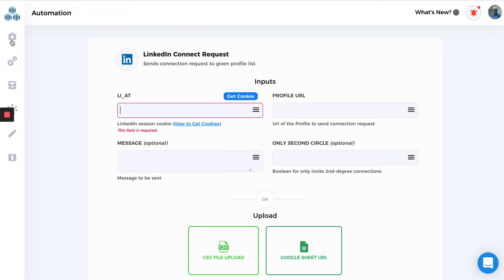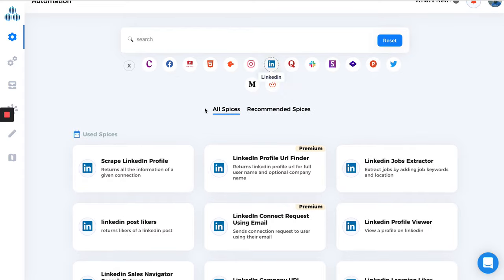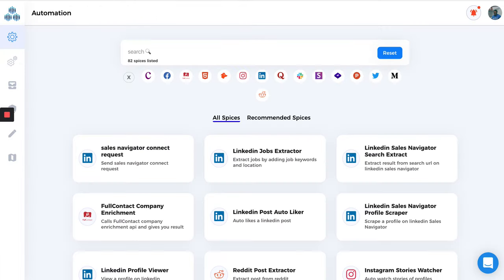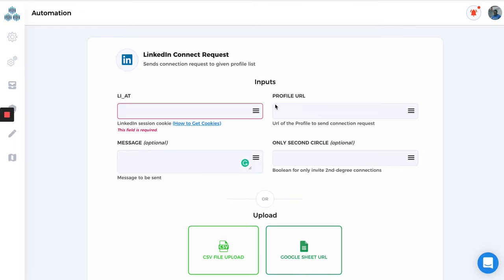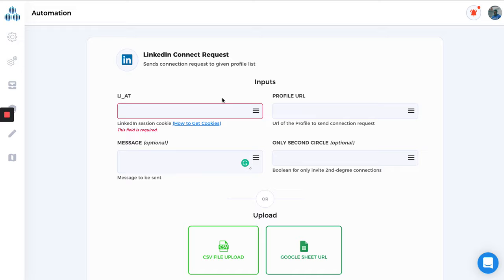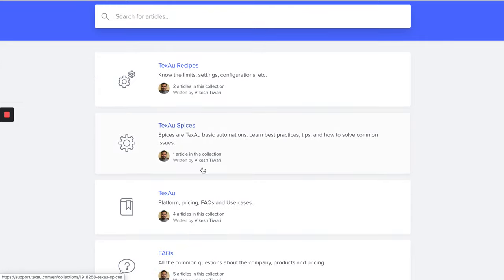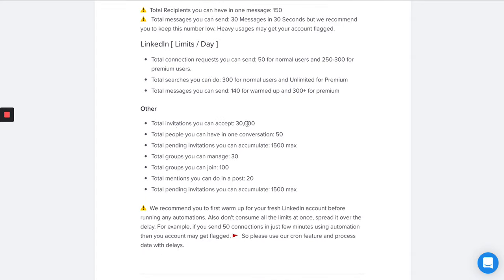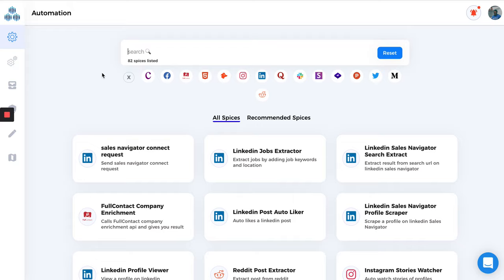All about TexAu limits - TexAu, Automate your lead generation.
It will be updated soon.